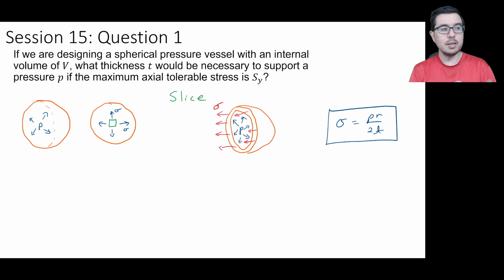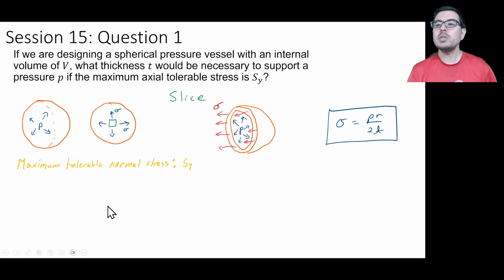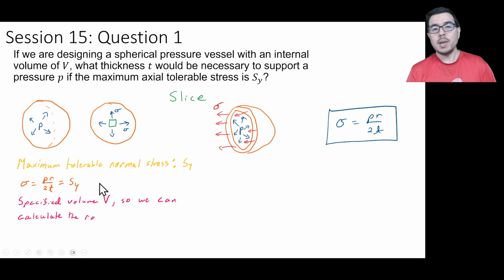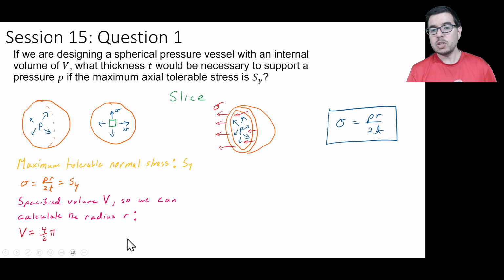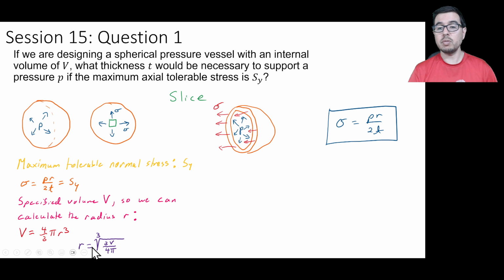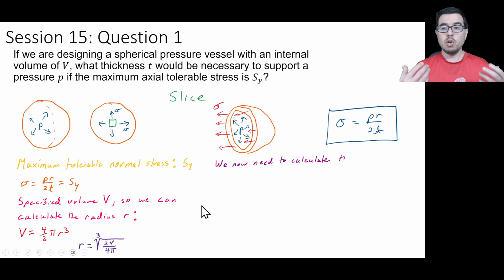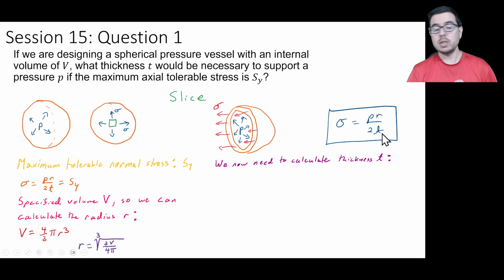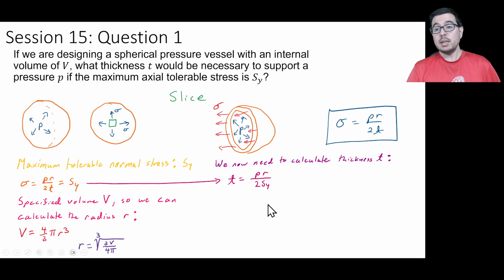Calculating Thickness of a Spherical Thin-walled Pressure Vessel with a Volume and Yield Strength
Calculating the Thickness of a Spherical Thin-walled Pressure Vessel with a Given Volume, Internal Pressure, and Yield Strength for the Specified Material
MechMat - Thin-walled Pressure Vessels
Session 15 - Question 1